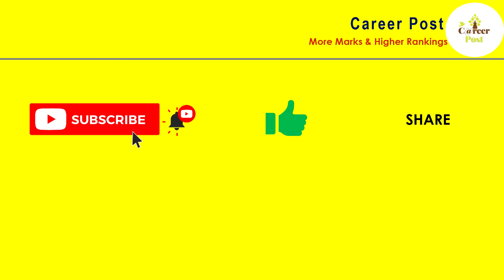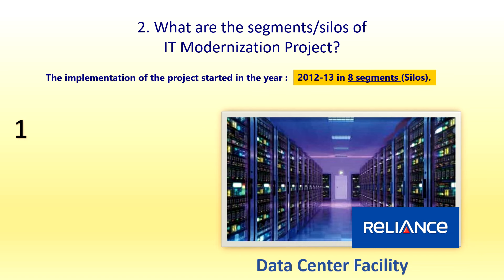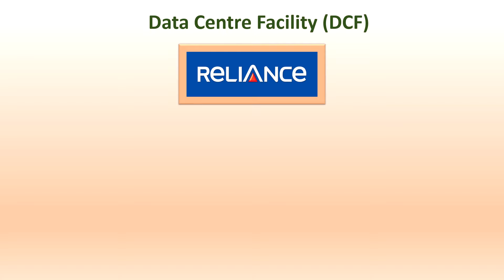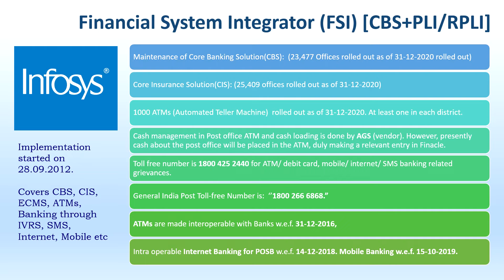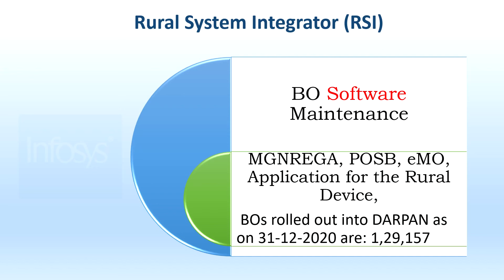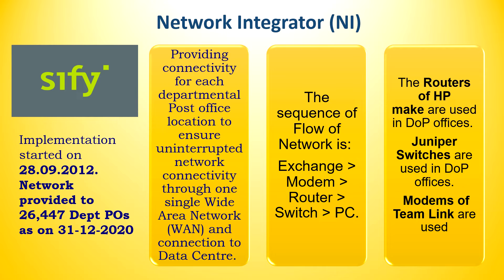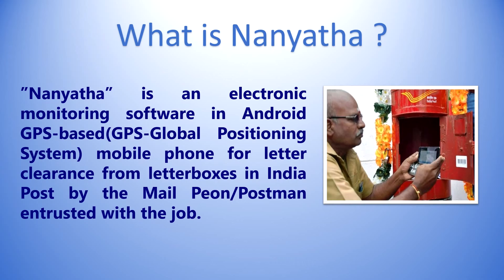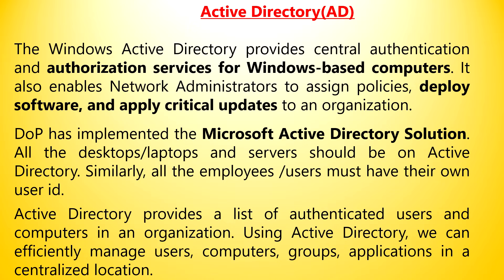IT MODERNIZATION PROJECT INDIA POST: IT MODERNIZATION PROJECT OF DEPARTMENT OF POSTS: Career Post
Today`s video is about IT Modernization Project India Post with 8 segments or silos under it.
IT Modernization Project of Department of Posts has been approved by CCEA with an outlay of ₹ 4909 Crores in 2012, November.

IT modernization project India post mcq has been provided in the earlier video.
This video basically is a class on IT modernization project and IT modernization project 2012 and its update.

IT modernization project mcq:
There is also a discussion on IT Modernization project 2.0 which has been approved by the Department of Expenditure with an outlay of above ₹5000 crores.

For IPO Exam, PS Group B Exam and GDS to PA Exam, IT modernization project 2012 is part of the syllabus and an overview of the same has been provided.